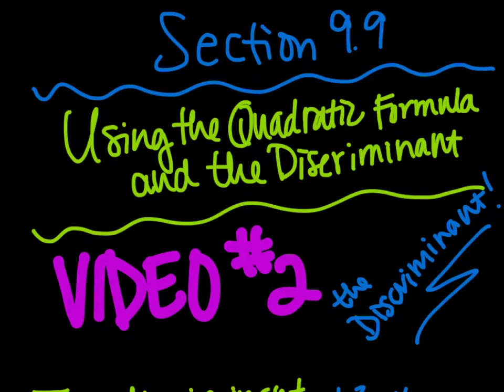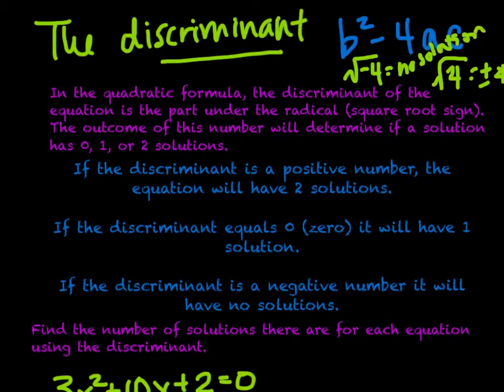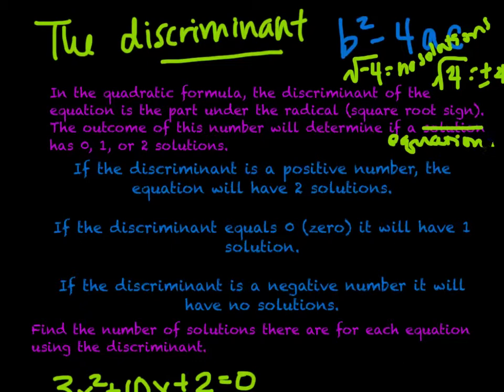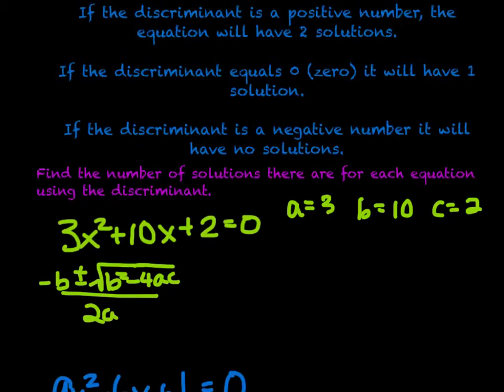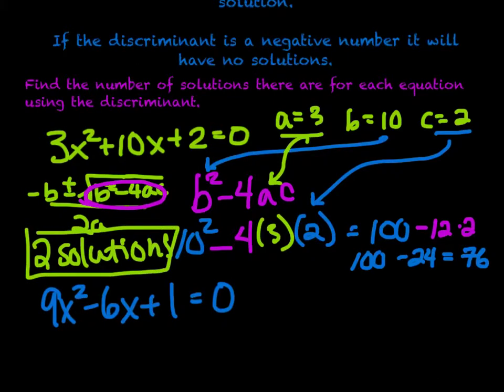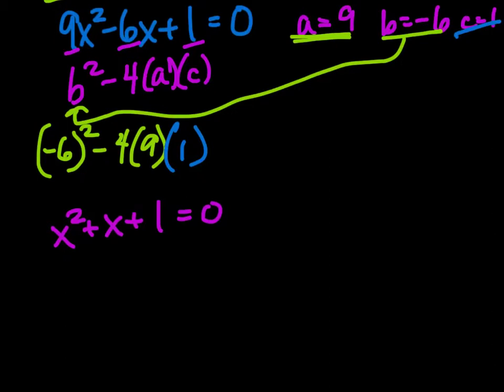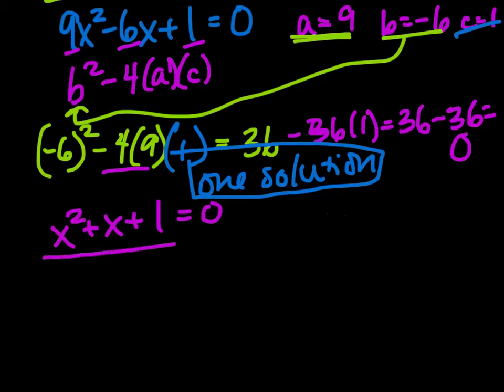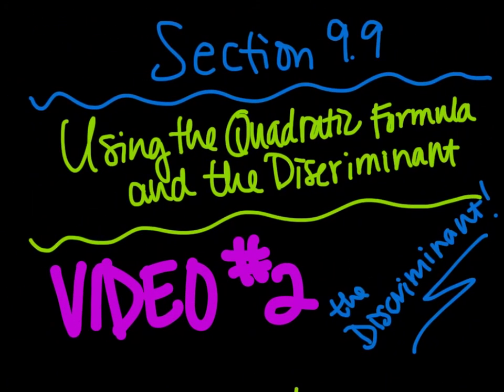Sec. 9.9 - Solving Quadratic Equations - Video #2 - Discriminant